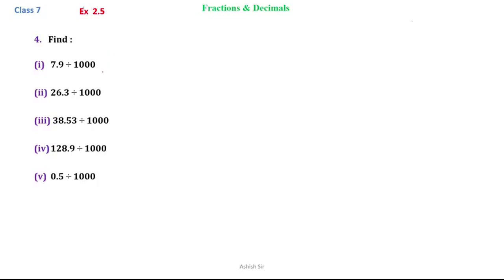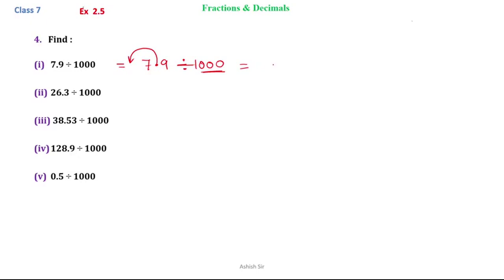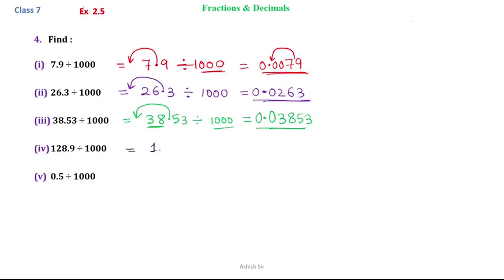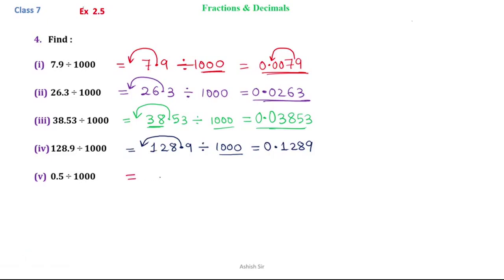Class-7 Maths L-2 Fractions Ex-2.5 Q4 | Ashish Bhatia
Learn about "Class-7 Maths L-2 Fractions Ex-2.5 Q4" from Ashish Bhatia. This is a concept from CBSE - Class 9 - Class 6 to 9.